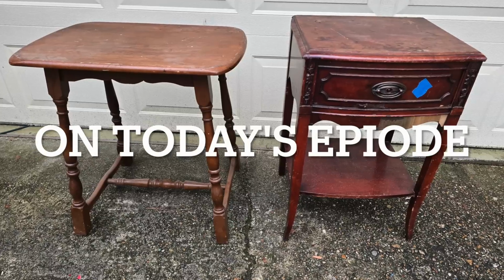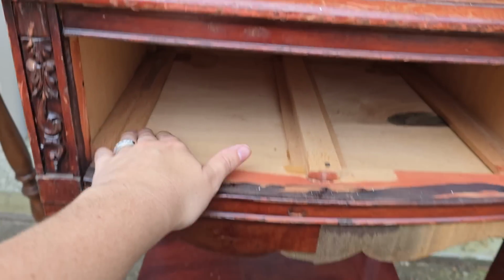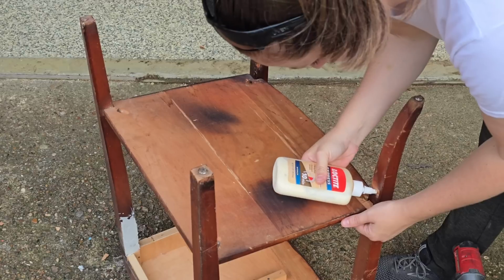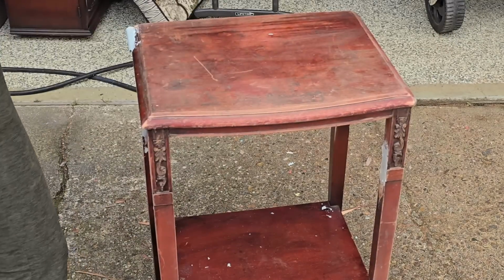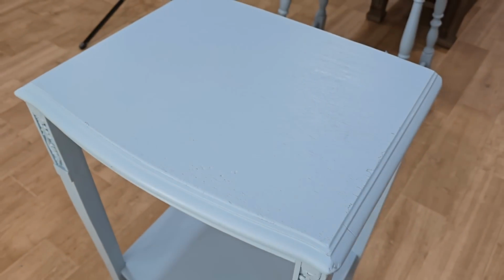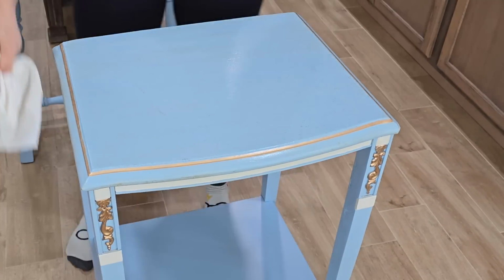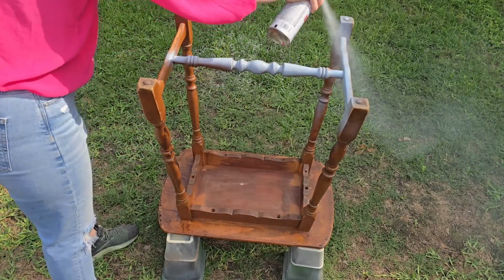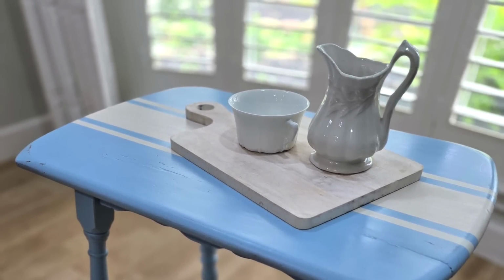From Trash To French Country Beauty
My booth name is Historia (M4)

and on Instagram @coryshistoria

Have questions?